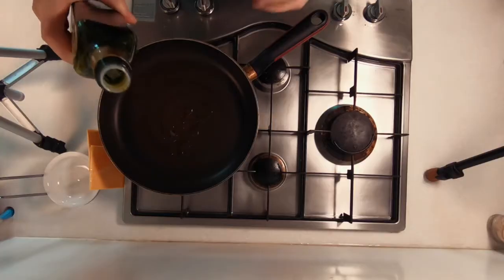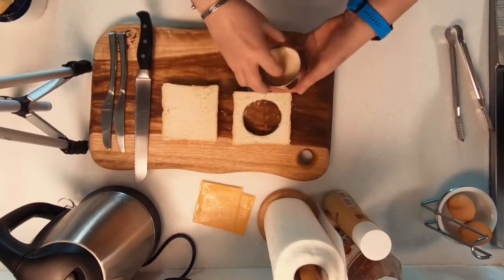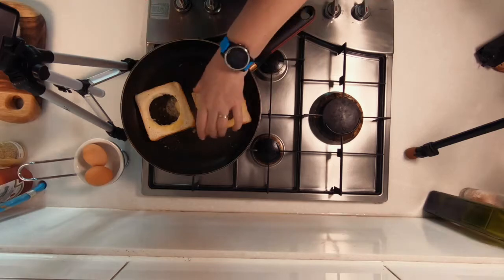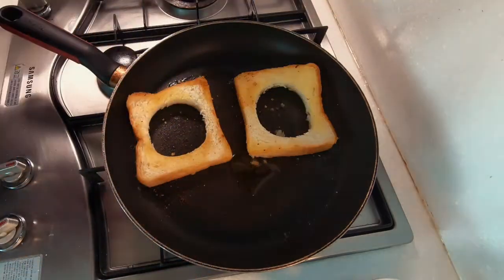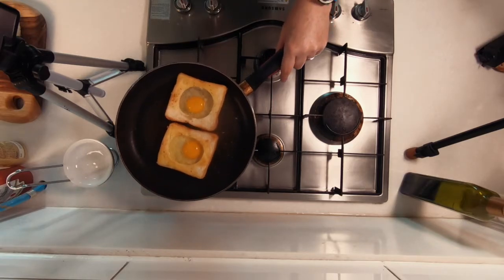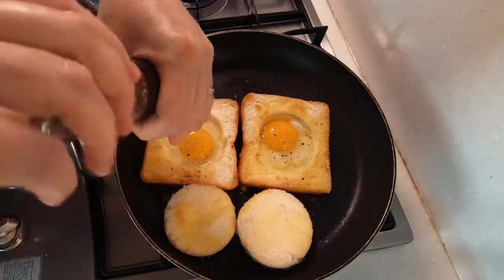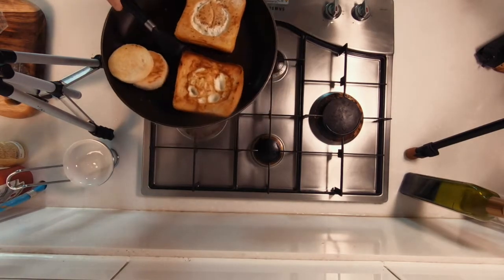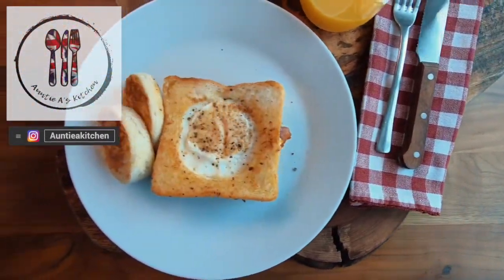에그 인 홀 토스트 만들기. How to make Egg in hole/egg in a nest. The ultimate breakfast sandwich!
Bacon and eggs are a wonderful way to kick start your weekend. This fun sandwich is delicious and simple to make.

Here are two other similar comfort breakfasts you might like.
1. 원팬 에그 베이컨 오믈렛토스트 만들기. How to make one pan egg/bacon omelet toast.
3. 홈메이드 브래드 롤 (베이컨 & 계란 빵 롤). How to make bread rolls (with Bacon & egg).🥓🍳.

Ingredients